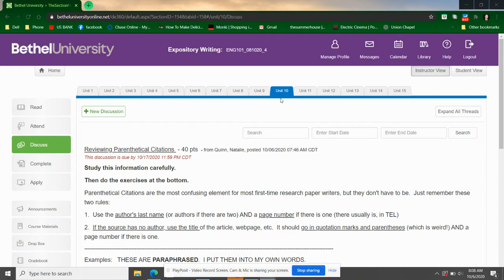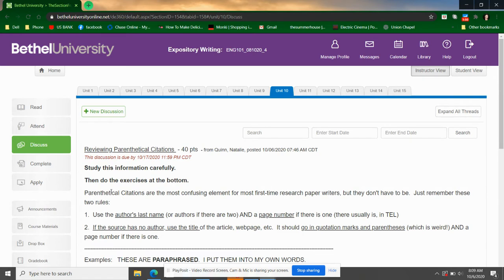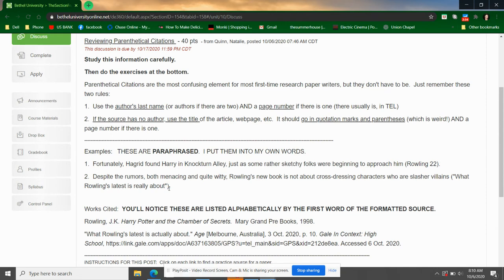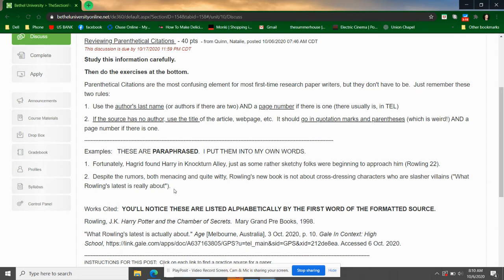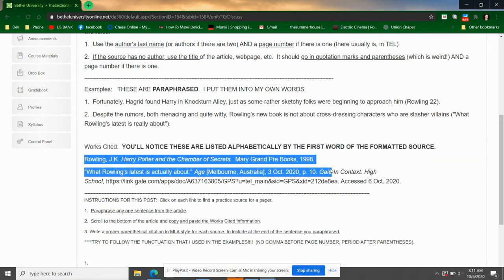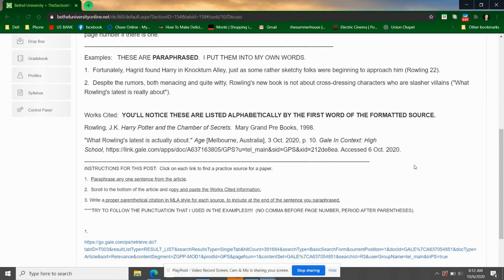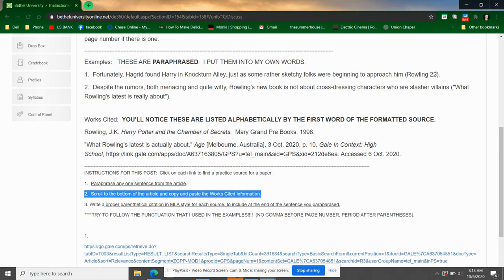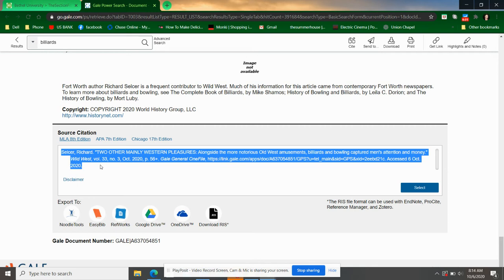Unit 10 Discussion Explanation Bethel University